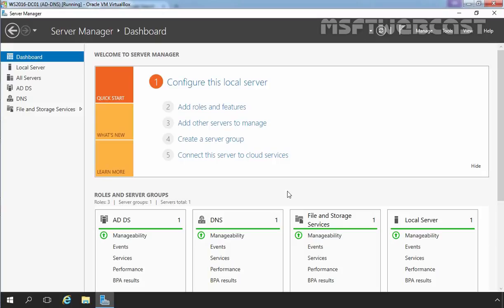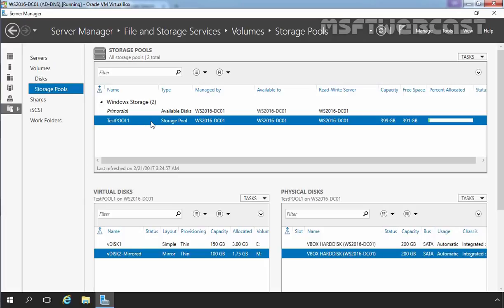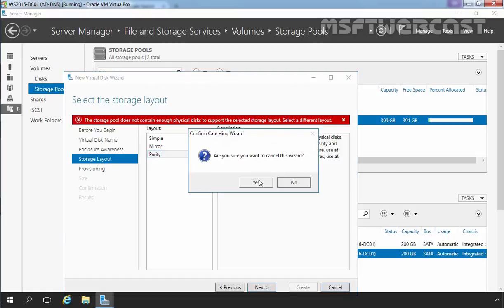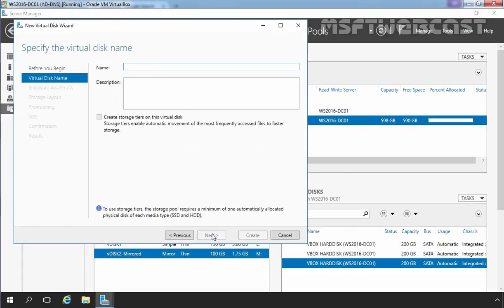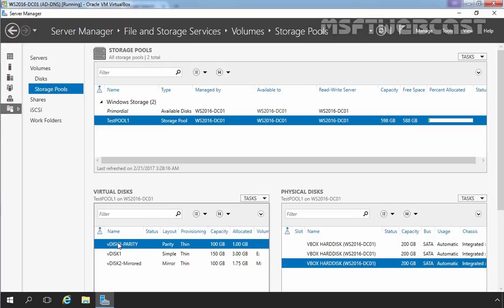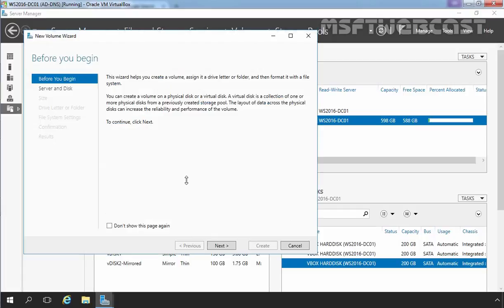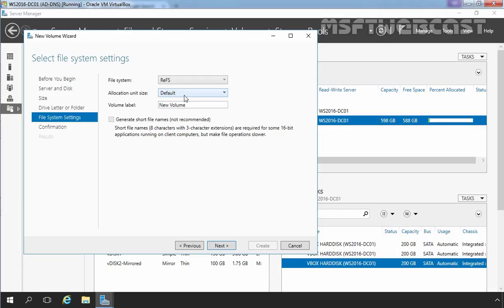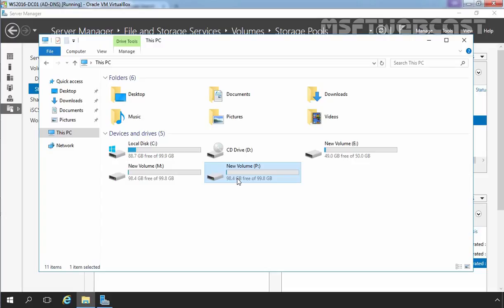25. How to Create a Parity Storage Space in windows server 2016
In this video demonstration we will see the steps to Create a Parity Storage Space in windows server 2016 Storage pool. To create parity storage space you need minimum three physical hard disk in storage pool. Parity Storage space is similar to RAID-5.